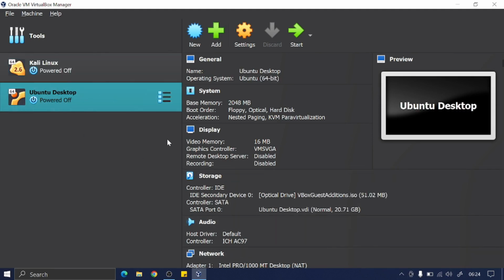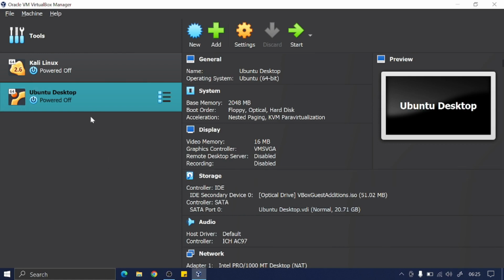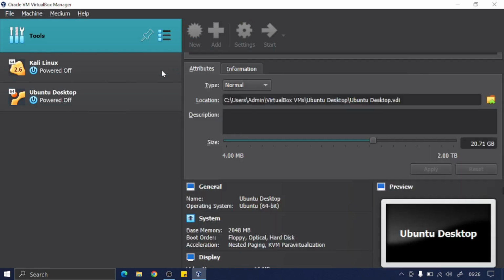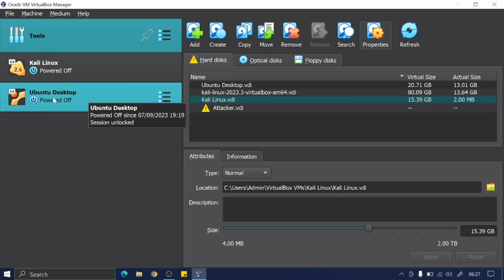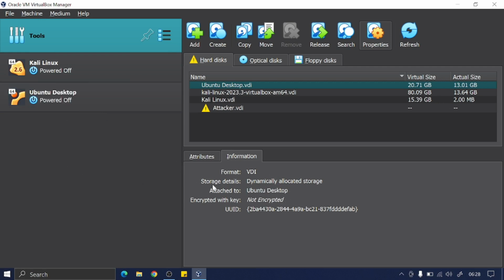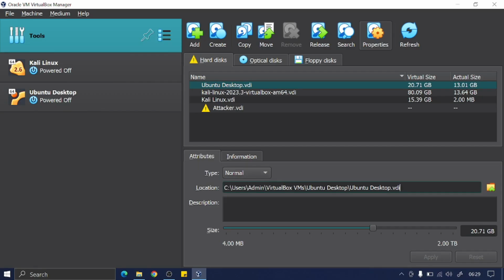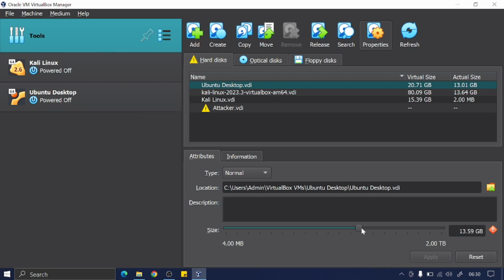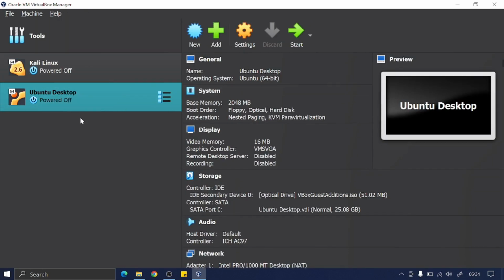[Quick Tutorial] Increase Disk Size in VirtualBox for Linux and Windows 10🚀🚀🚀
In this video, we are going to see how we can increase/Extend/Reduce the Disk size of Virtual Machine in your Oracle VirtualBox.
Here, you will learn how to interact with VirtualBox and the steps to follow when you need to extend or reduce the size of your Disk in VirtualBox.